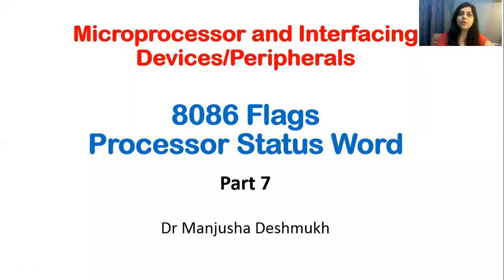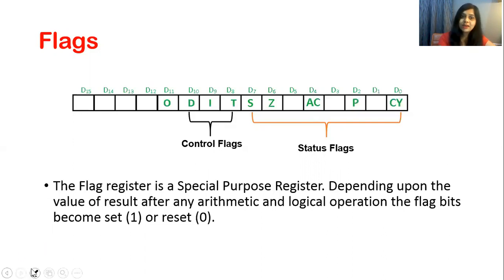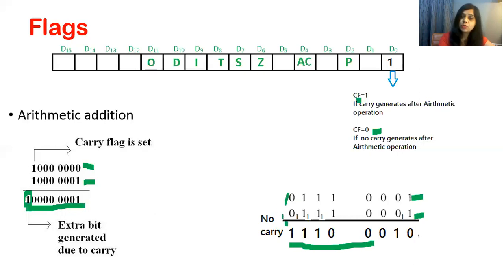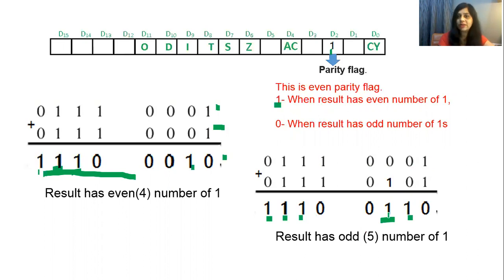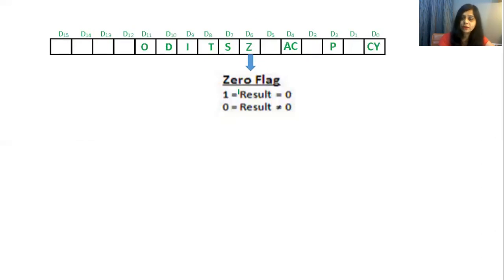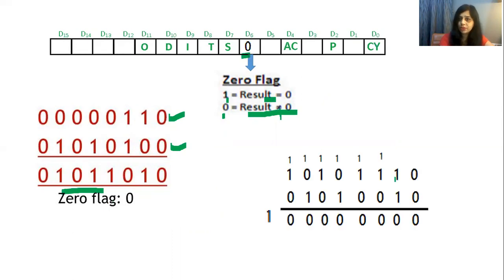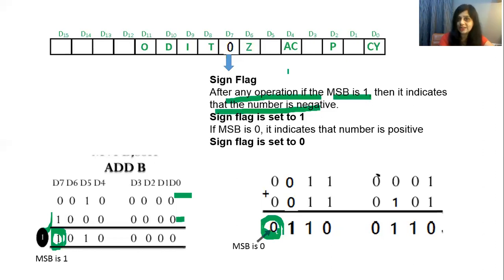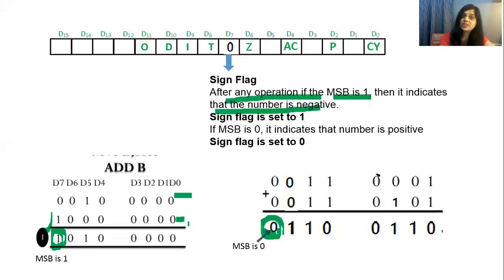8086 mcqs Flag Register | Microprocessor Lectures in English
Animation is used for easy understanding of topic

8086 Microprocessor and Interfacing (peripheral) devices , link for full playlist is given below

Microprocessor and Interfacing (peripheral) devices full playlist in Hindi is given below